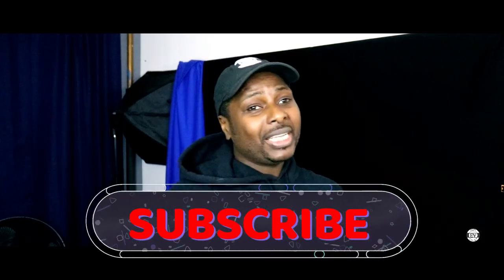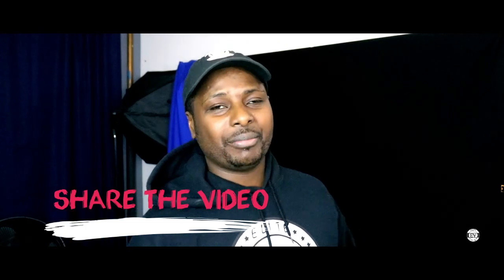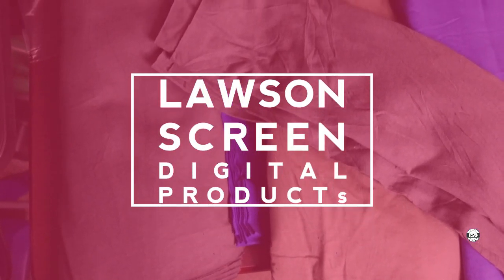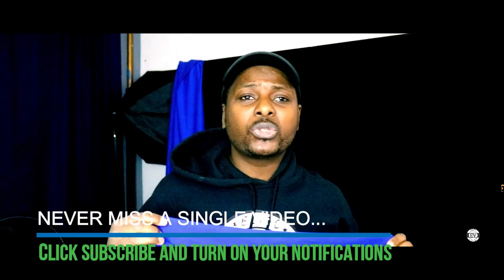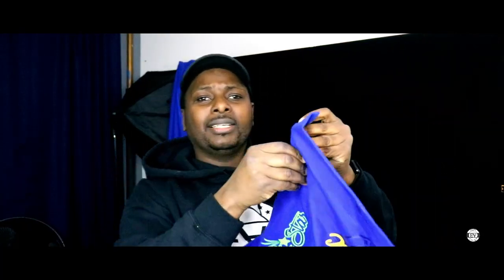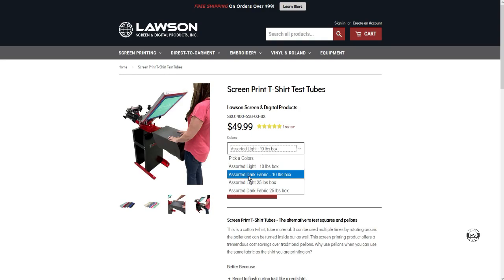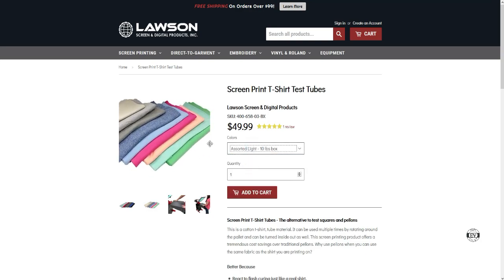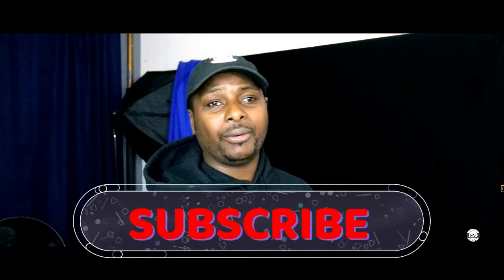Stop Wasting Money On Expensive Pellon Sheets For (Screen Printing)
In this video, I'll show you why you need to stop buying expensive Pellon sheets and buy the Screen Print T-Shirt Test Tubes.

Expensive Pellon sheets stop now.

(right at the bottom of the page!)

Phone Tripod

Temperature Gun

Cricut Easy Press Mat

TeeSquare It & Logo It Combo

The Easy Tack

Teflon Sheet Pack

Heat Gun for Curing

Cutting Mat
DAFA Professional 18" x 12" Self-Healing, Double-Sided Cutting Mat.

Vinyl
Permanent Adhesive-Backed Vinyl Sheets

Screen Drying Cabinet, Silk Screen Printing Drying Cabinet Screen Drying Machine w/Shading Light 110V